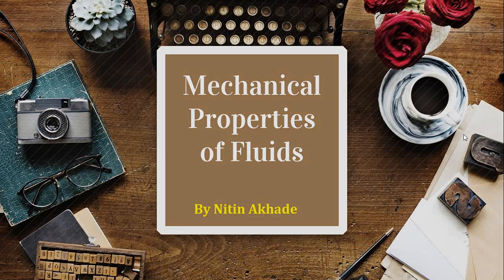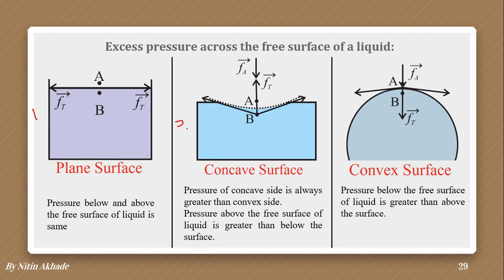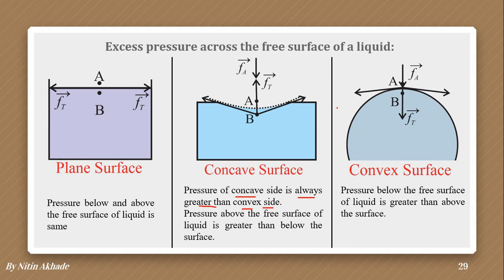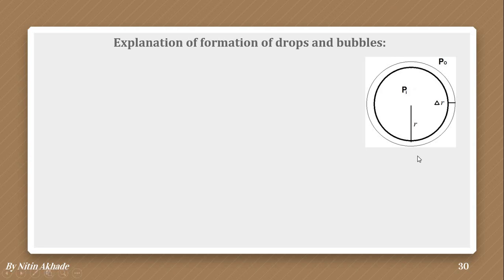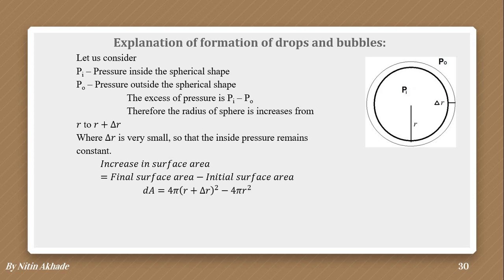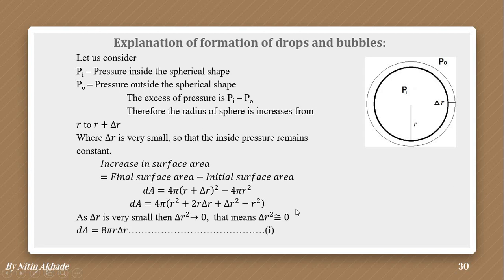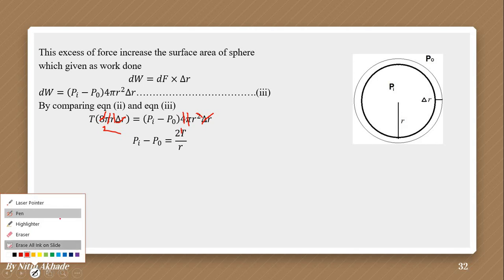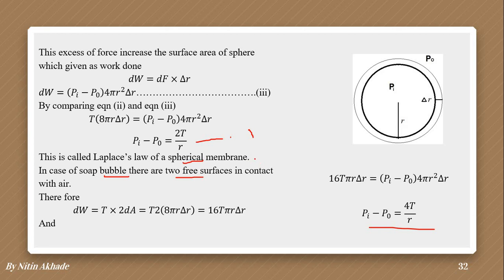Excess pressure AND Explanation for formations of drop and bubble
Excess pressure due surface tension about different surfaces and formation of drop and bubble (i.e. Laplace law)